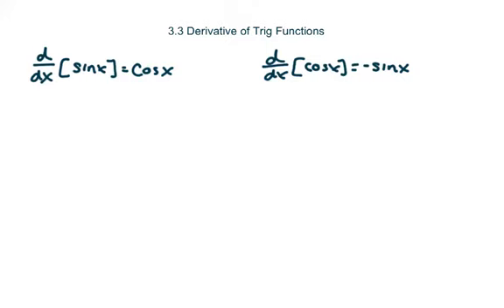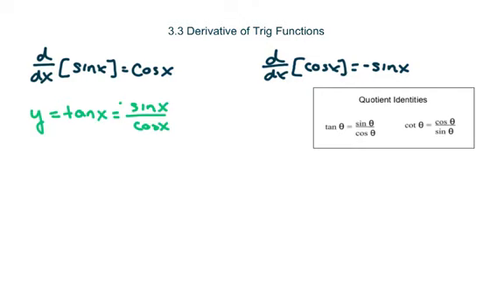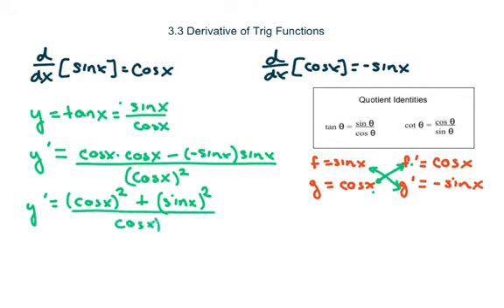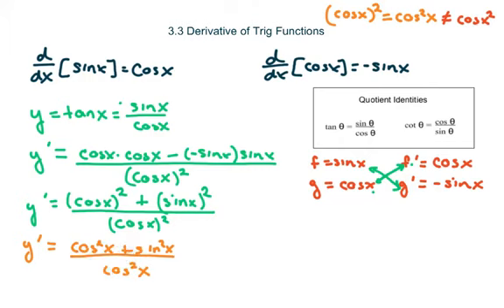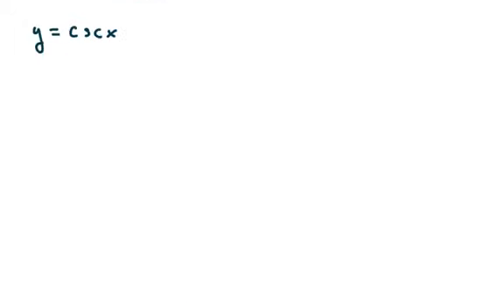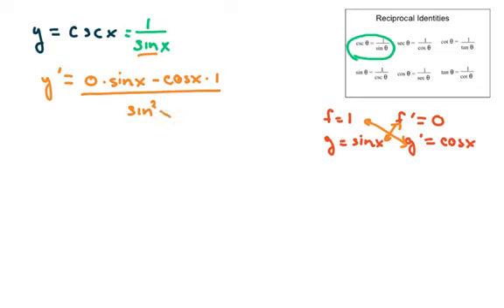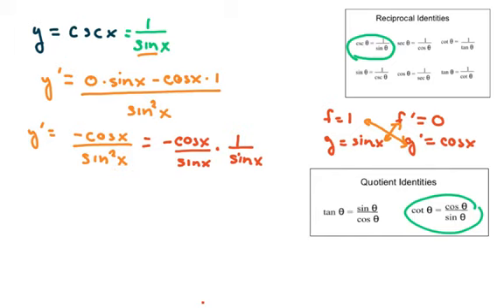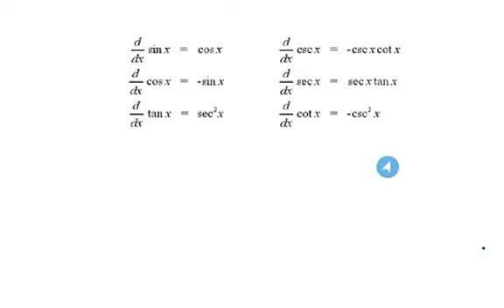3.3 Derivatives Of Trig Functions Part 1